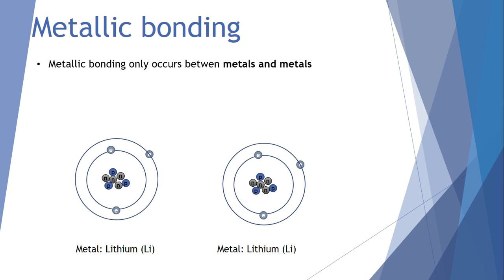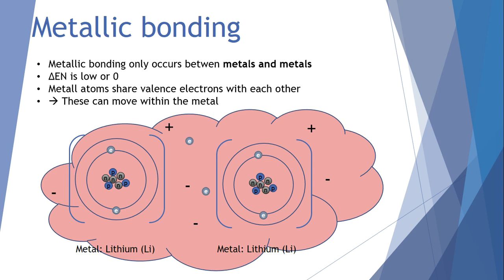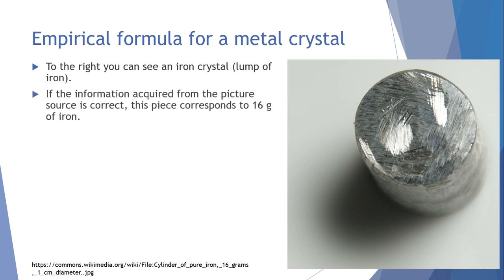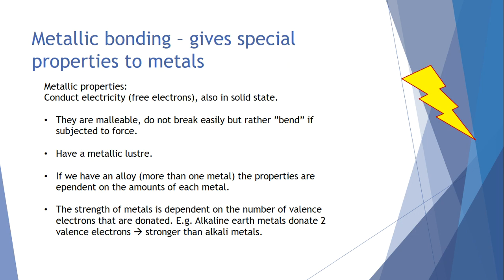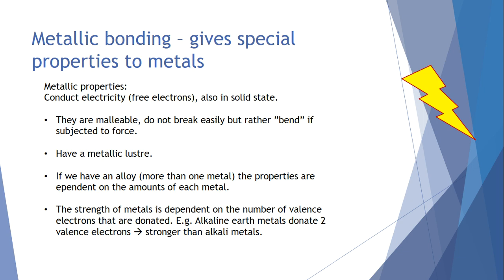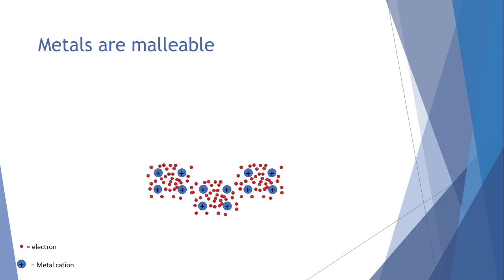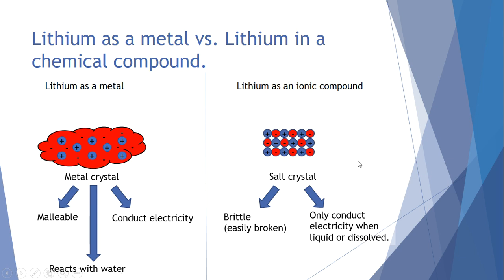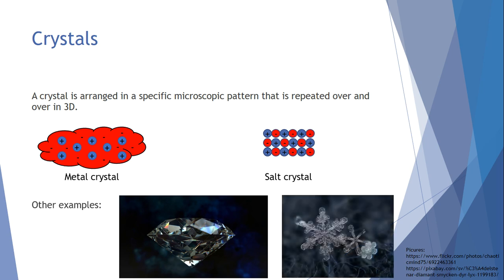Metallic bonding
An introduction to the intramolecular force building up metal crystals.